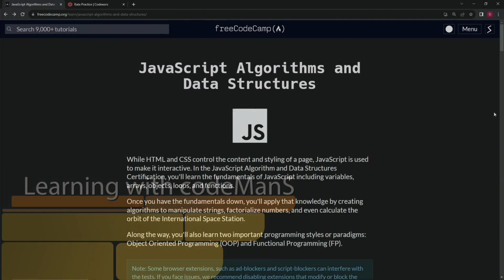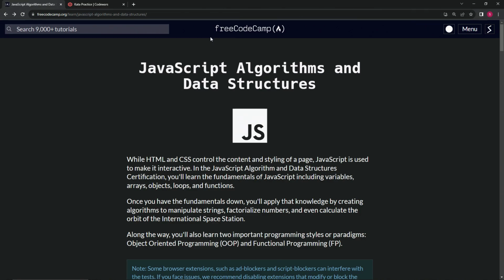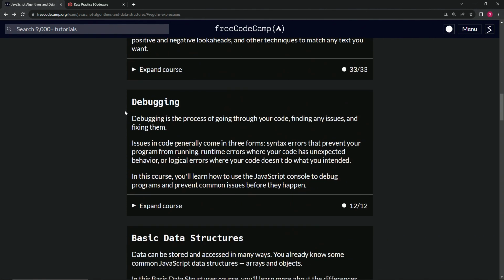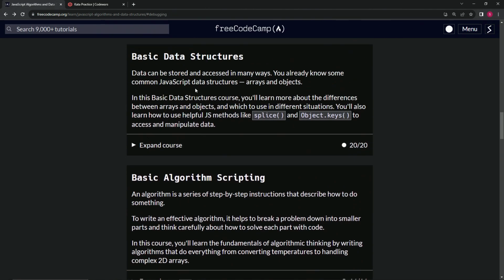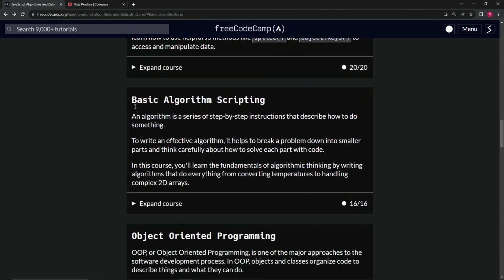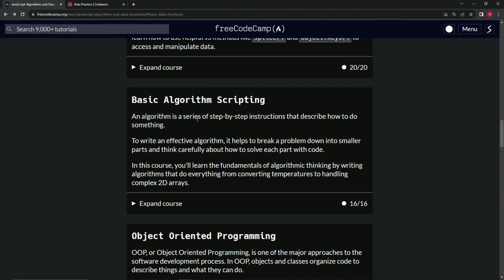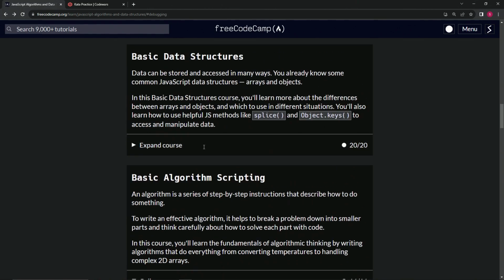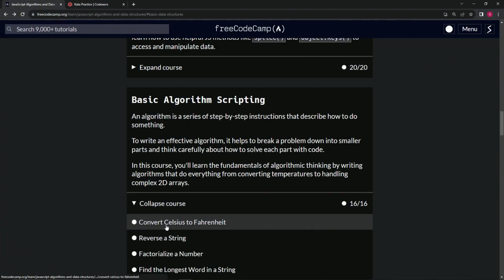JavaScript Basic Algorithm Scripting: Introduction | FreeCodeCamp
🌱 **"Embarking on a Code Journey: The Art of Algorithm Crafting"** 🌱

Dive deep into the heart of coding with our guide to Basic Algorithm Scripting. Just as the seed knows its time to blossom, every problem holds the secret to its own solution. It's a dance between thought and expression, intuition and logic, challenge and triumph.

🌀 **Understanding Algorithms**:

Think of algorithms as recipes for code. They're meticulously crafted instructions that transform an idea, a whisper of thought, into dynamic, living code. They're the bridge between human creativity and machine efficiency.

🌟 **Decoding Life's Puzzles**:

Life is filled with puzzles, and each puzzle is an opportunity to grow, learn, and evolve. With algorithmic thinking, we learn to see these puzzles not as obstacles, but as intricate tapestries awaiting our understanding. Whether it's converting a gentle breeze's temperature or navigating the vast cosmos of 2D arrays, every challenge is a chance to script our story.

✨ **Journey with Purpose**:

Join us as we unravel the beauty of algorithms. We’ll delve into the intricacies of each problem, breaking them down to their essence, and guiding you to craft solutions with grace and intent. As you immerse yourself in this course, remember: Every line of code is a step in your journey, every algorithm a testament to your growth.